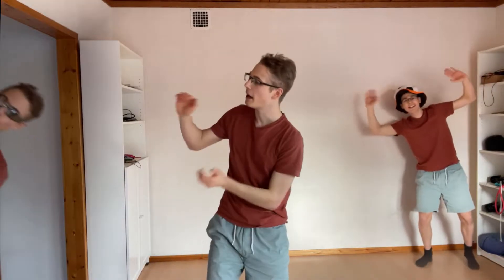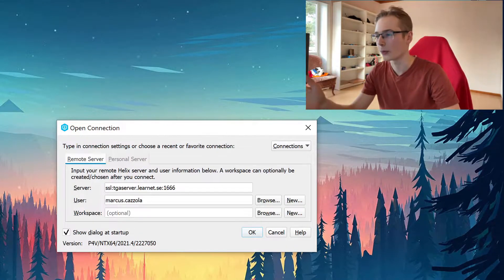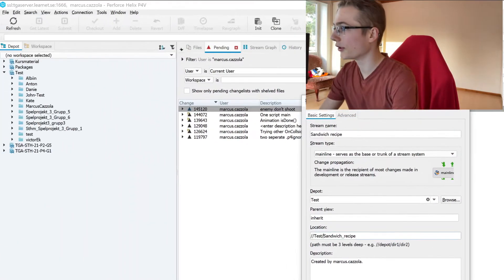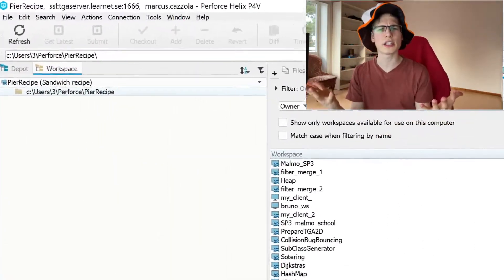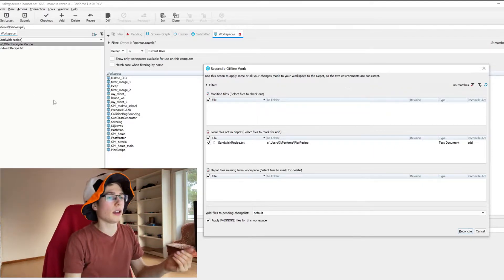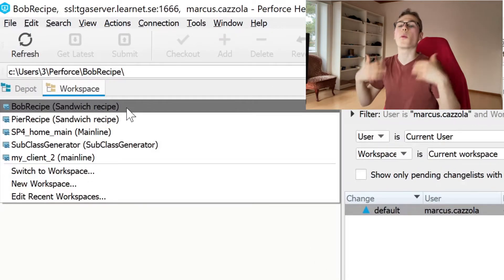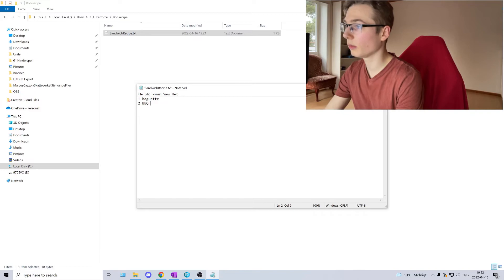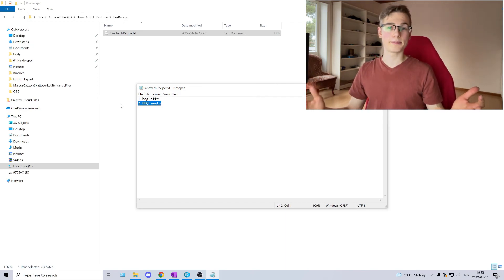Create your first Perforce project in 6 min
This is a tutorial video where I show you have to create your first Perforce or P4 project in 6 min.
Perforce is a popular version control system.

0:00  - Intro
0:00 - Basic theory
0:55 - Start P4V
1:13 - Create Steam on the server
2:13 - Create Workspace on the local computer
2:49 - Create the recipe file
3:32 - Submit the file
4:36 - Getting the latest files in Bob's Workspace
5:15 - Making changes to the file in Bob's Workspace
6:08 - Getting the latest changes in Pier's Workspace